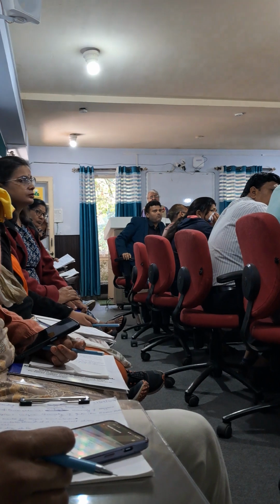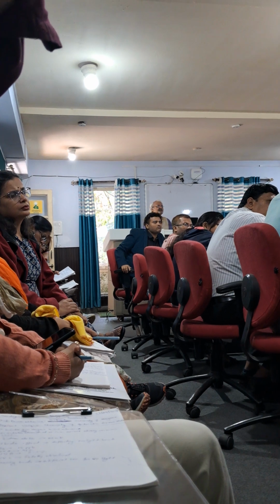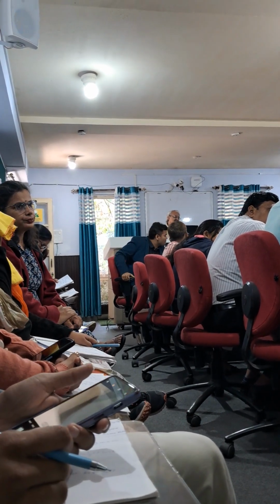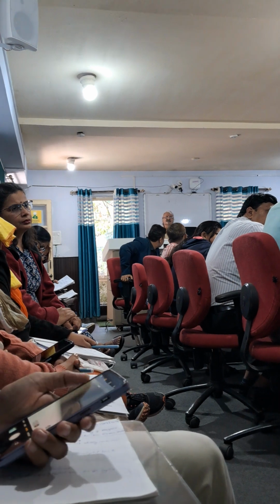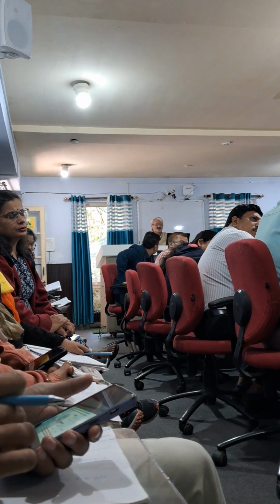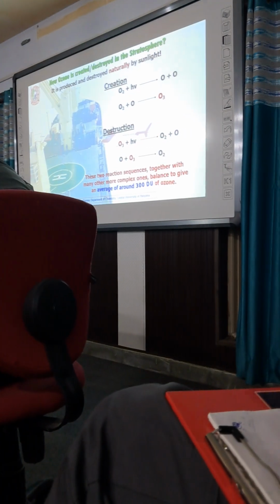23 September 2024(2)